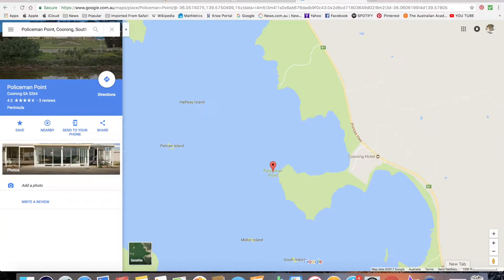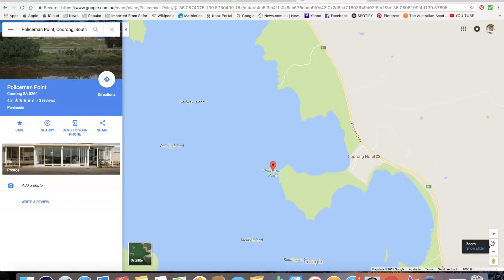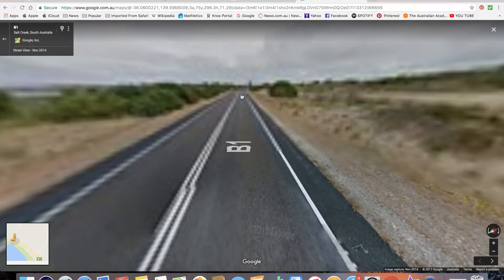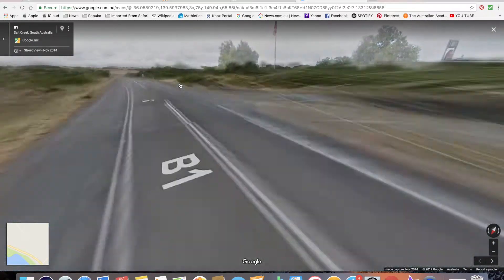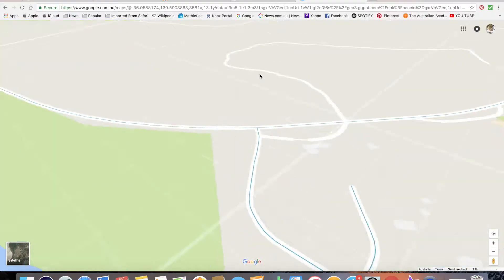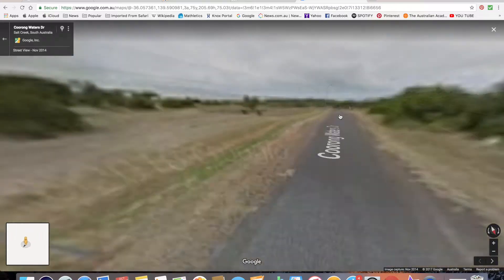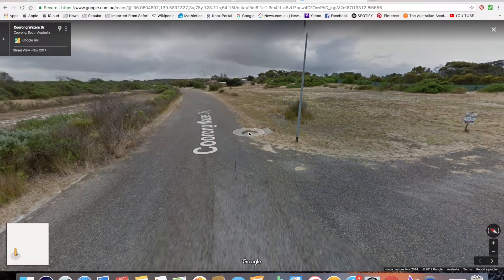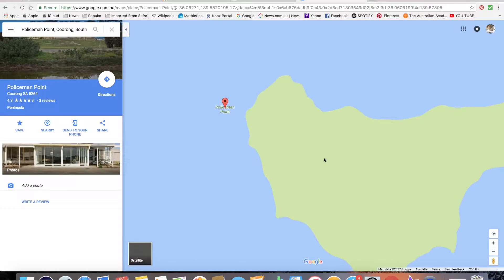Policeman's Point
Hi guys !
Today I have done another town tour video.